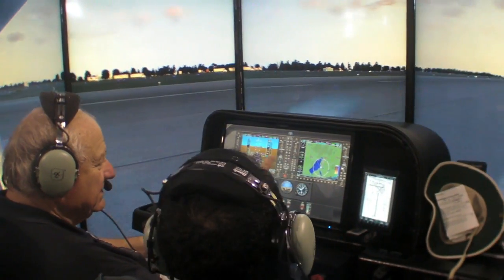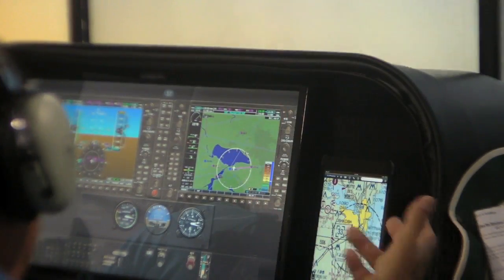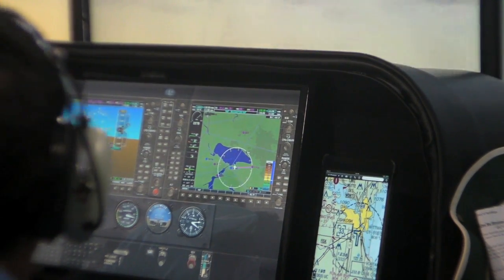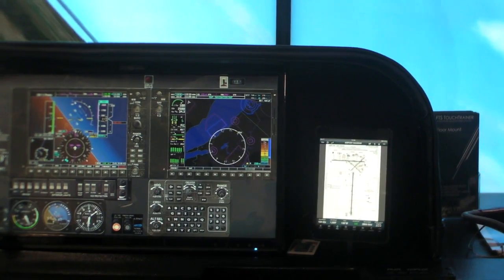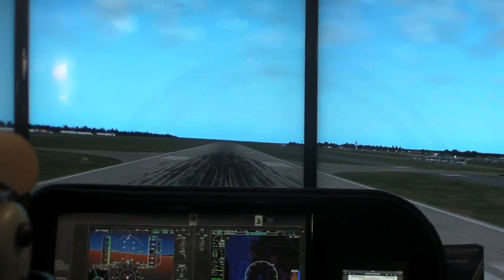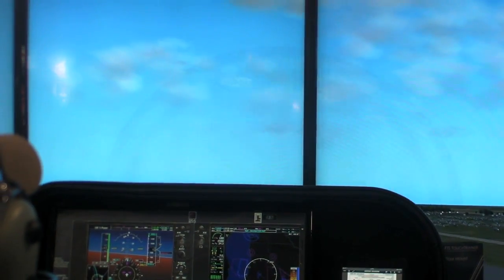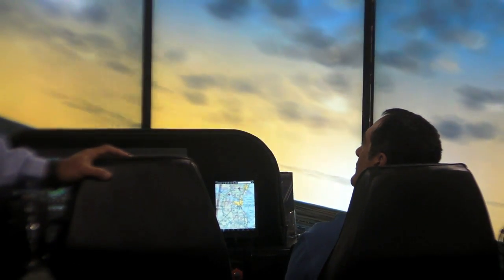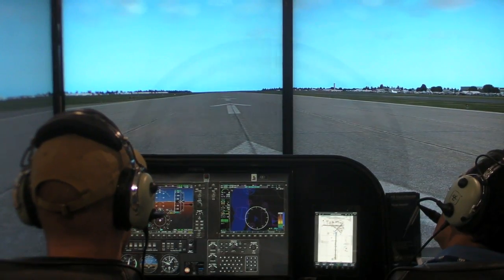FlyThisSim's FM 210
FlyThisSim introduced a new floor-mounted simulator Wednesday at AirVenture in Oshkosh.  The TouchTrainer FM 210 offers full cockpit controls and panels for more than 100 aircraft models with a 210-degree horizontal view.